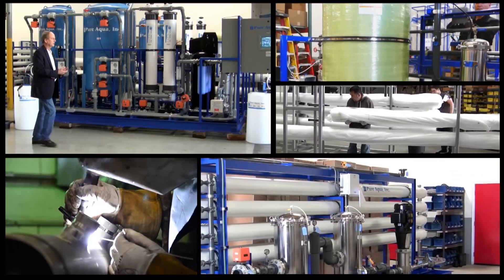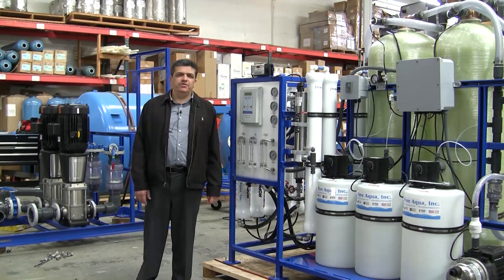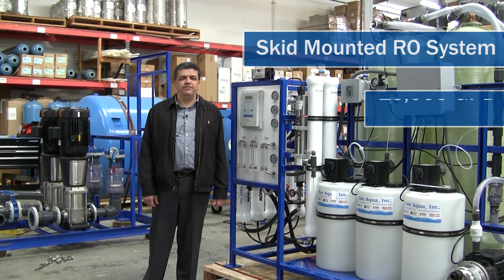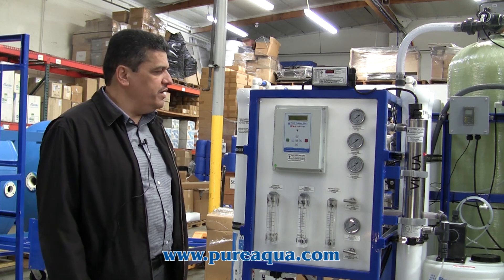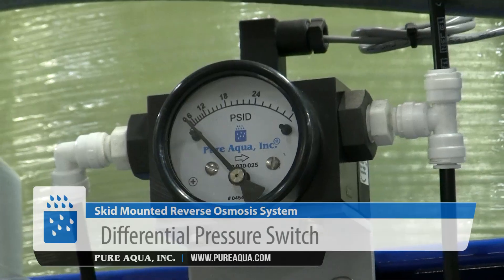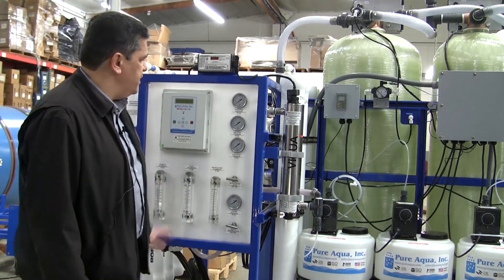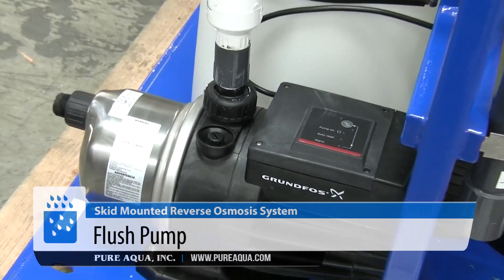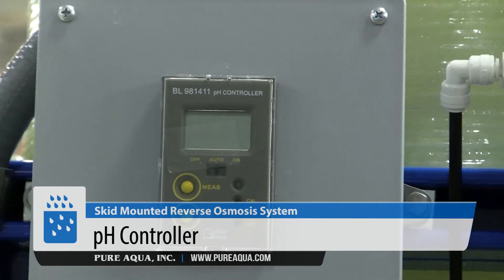Skid Mounted Reverse Osmosis System | 15,000 GPD | USA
Pure Aqua designs the best water treatment and purification systems worldwide. A Skid Mounted Reverse Osmosis System completed production in order to go to California, US. The system was designed to produce 15,000 gallons of water per day for the application of producing drinking water.

Features

• Automatic Multimedia and Carbon Filters
• Pressure Vessels
• Flush Pump
• UV Sterilizer
• Chemical Dosing Systems
• pH Controller